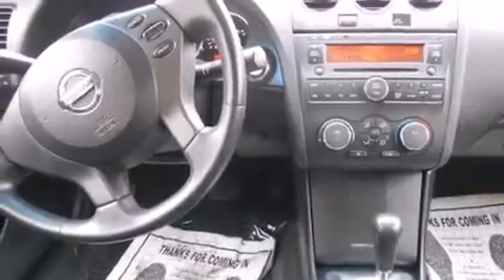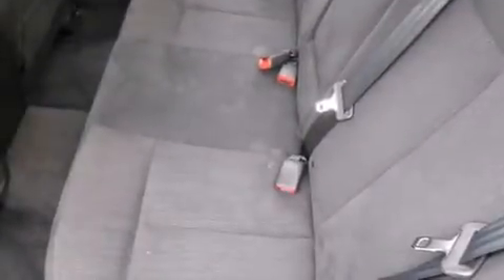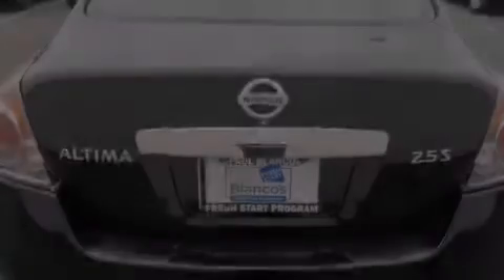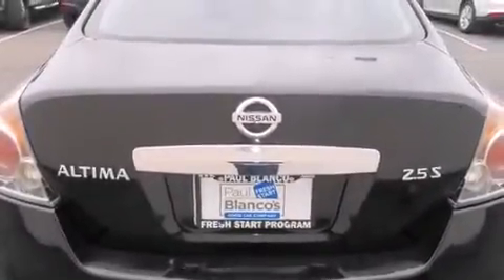Pre-Owned 2012 Nissan Altima Stockton CA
We have been honored to serve the Stockton CA area , we promise that your experience at our dealership will exceed your expectations ! Year : 2012 Make : Nissan Model : Altima Engine : 4-cyl 2.5 liter Trans . : automatic Exterior : black Miles : 29,613 Paul Blanco - Stockton 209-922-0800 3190 Auto Center Dr Stockton , CA 95212 Pre-Owned 2012 Nissan Altima Stockton CA